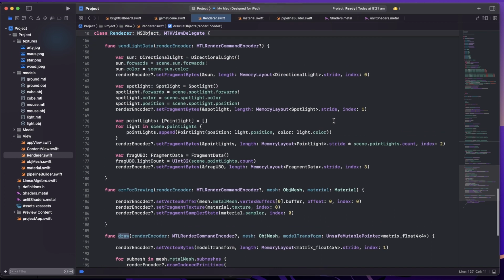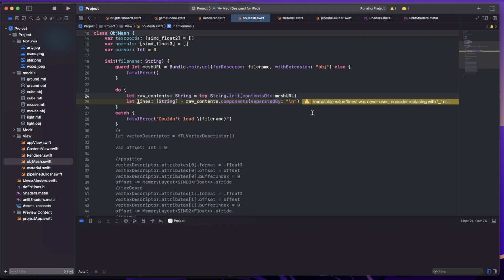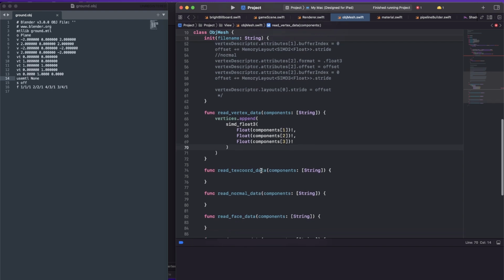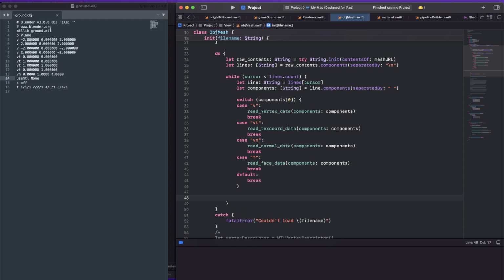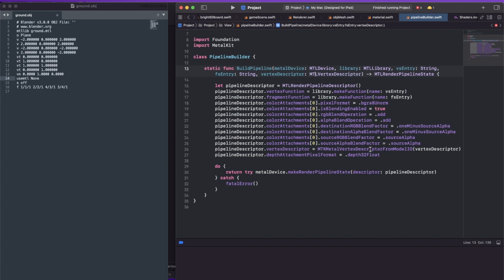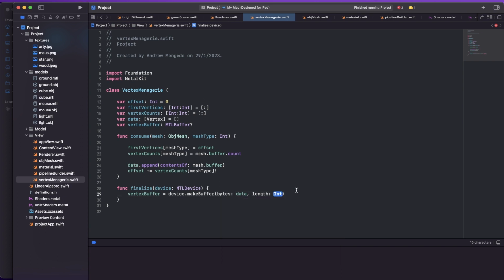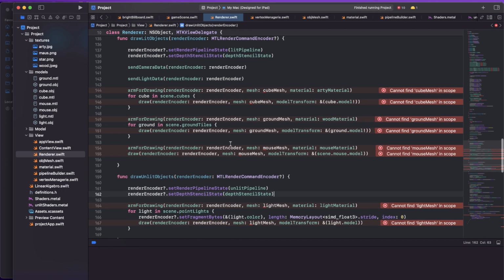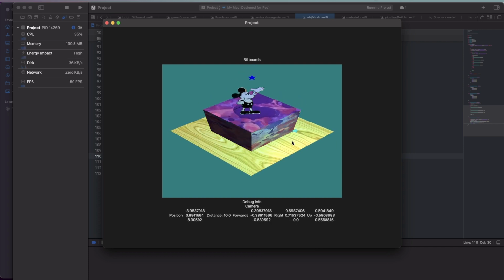Metal with Swiftui: Vertex Lumping